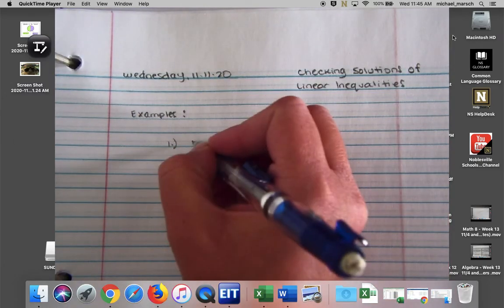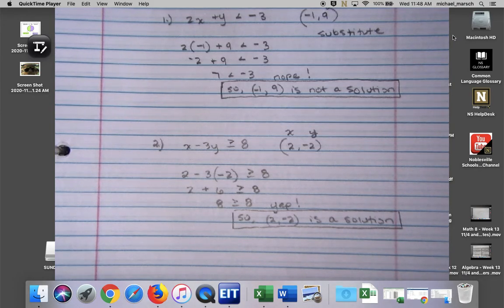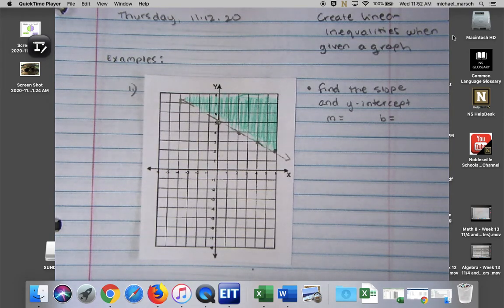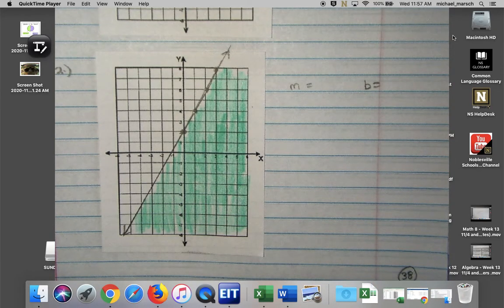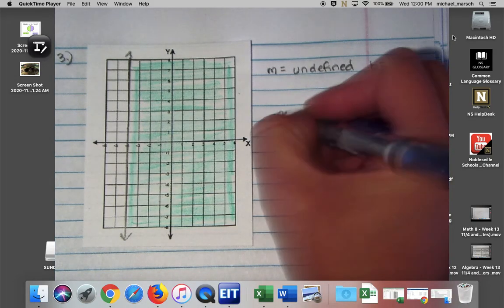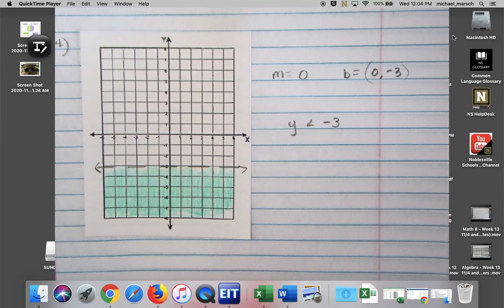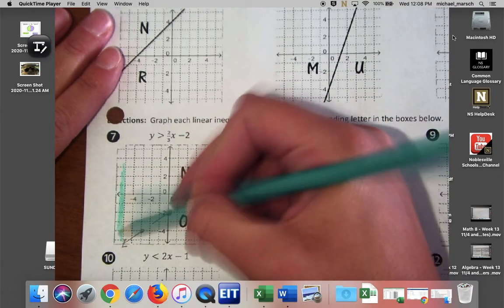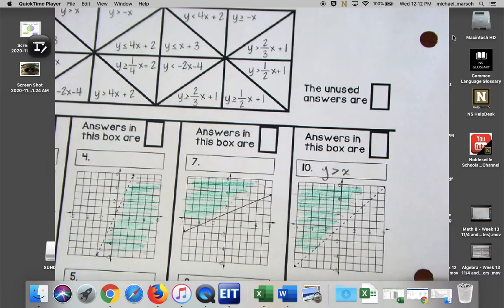Algebra - Week 13 11/11 and 11/12 Checking Solutions and Creating Equations of Linear Inequalities